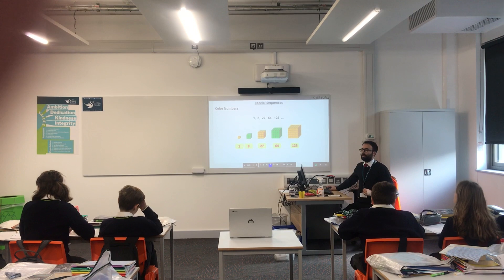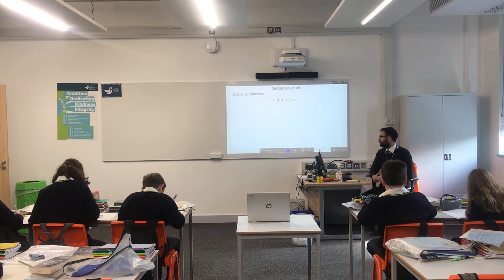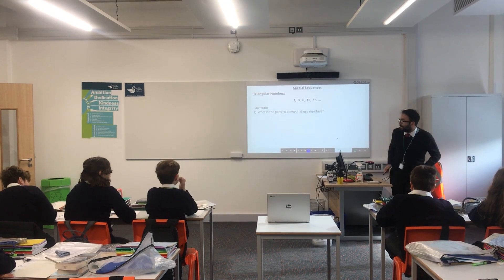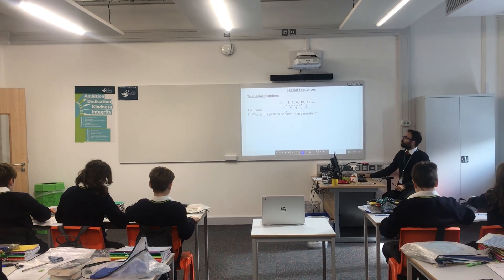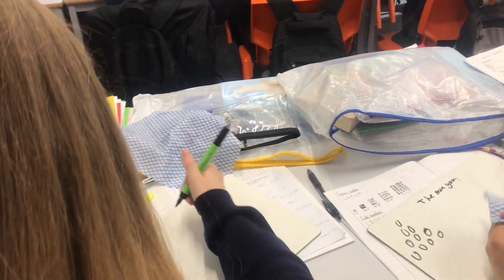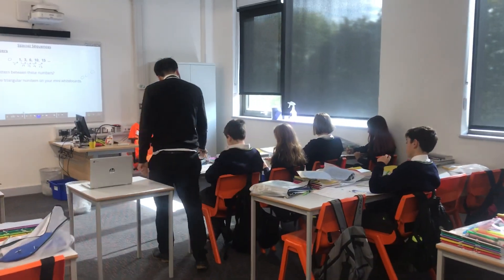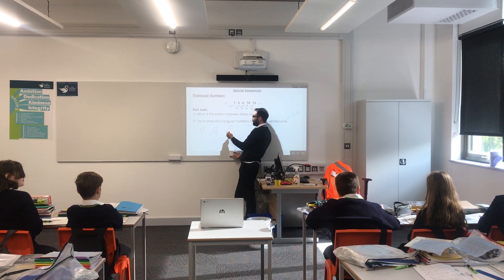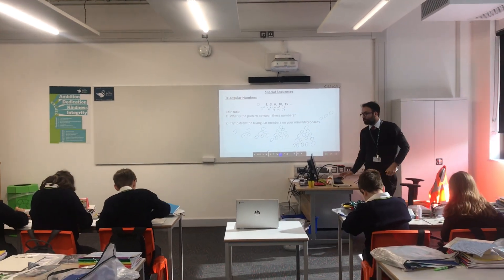Sample Lesson - Year 8 Maths (Sequences)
Find out what a normal lesson at The Swan is like.  These lessons were filmed on a regular school day; neither students nor staff were given prior warning that they would be filmed.